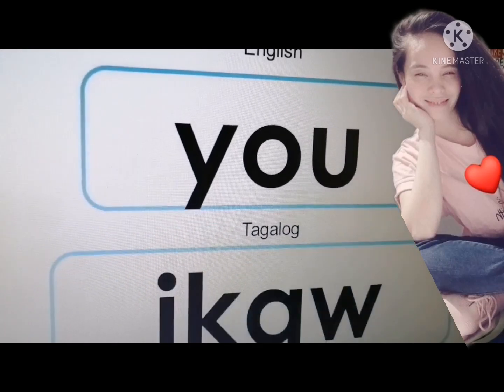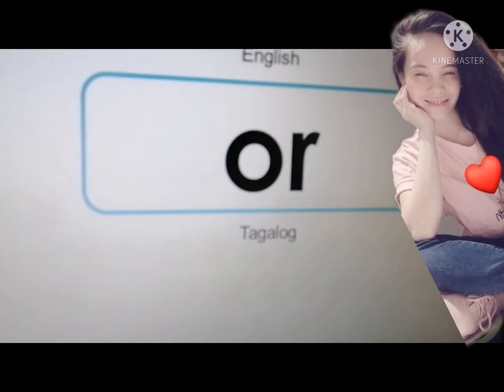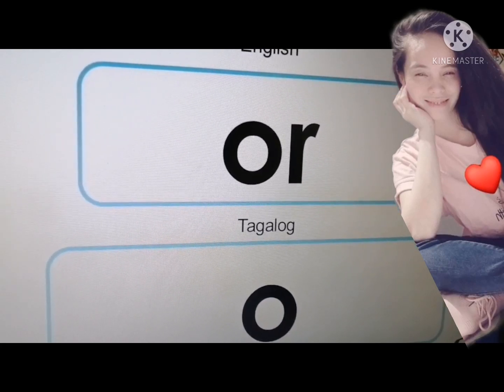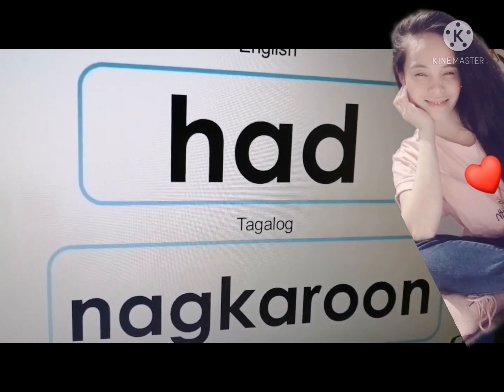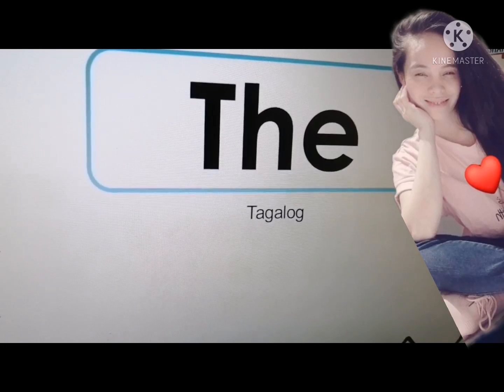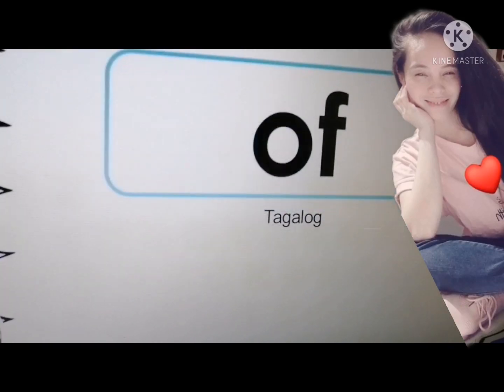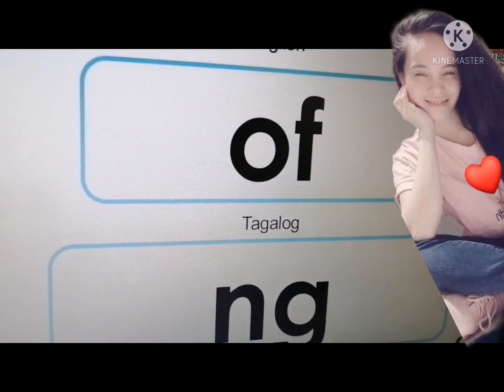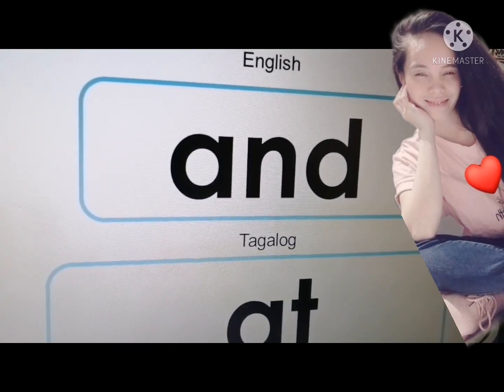BASIC COMMON WORDS ENGLISH TAGALOG TRANSLATION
Hello Universe

Good day!

If you enjoyed watching my vedio can you give thumbs up.

Today vedio its all about basic common words English Tagalog translation so we need to know also different words  in English translate in tagalog. Basically all of us knew the meaning and especially Tagalog because that our mother language. But those who are not Tagalog and willing to learn our language so watch this vedio to give you more knowledge.

Lydia Benida

Im lydia Benida from Bohol
If you want to know me more please connect my Facebook Account lydia benida

OFW LIFE LABAN LANG